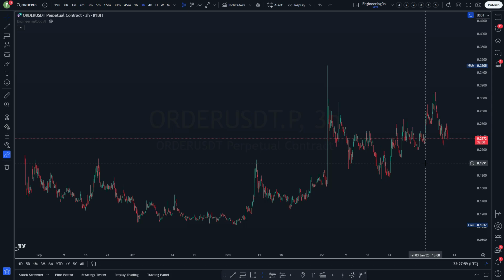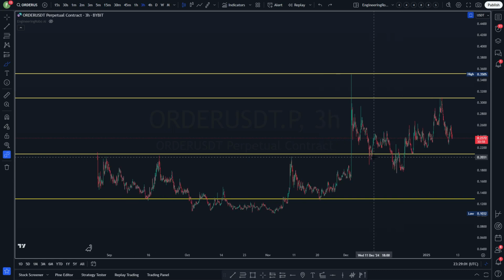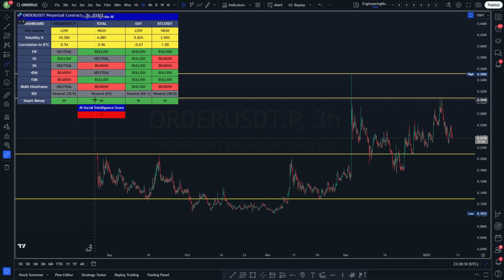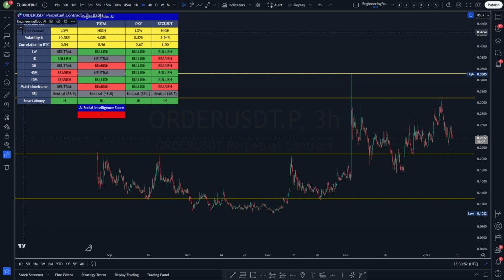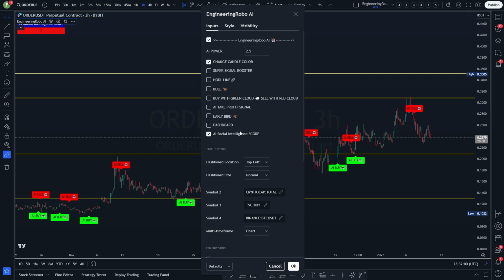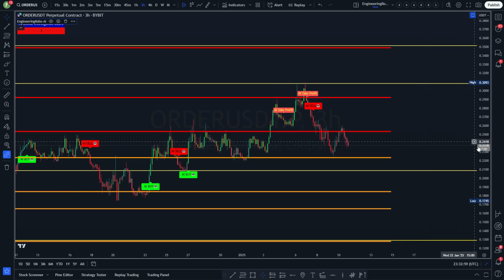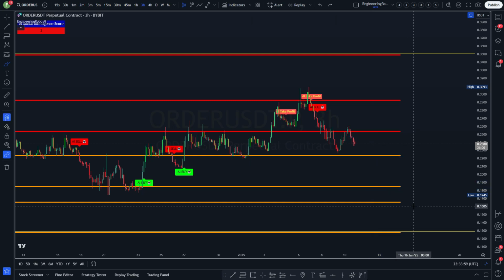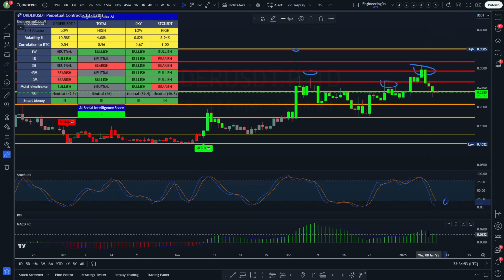$ORDER Orderly Crypto isn't ready to buy yet - but its getting close - Key trading levels are shown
Should you be buying $ORDER Orderly Crypto right now? I take you through What EngineeringRobo AI is telling us
$ORDER crypto is currently bearish on the 3hr but bullish on the daily - I've marked out levels of interest according to EngineeringRobo AI

A Trading Indicator that uses artificial intelligence to keep you out of bad trades and keep you in for longer on good trades.

Trading setup using EngineeringRobo AI